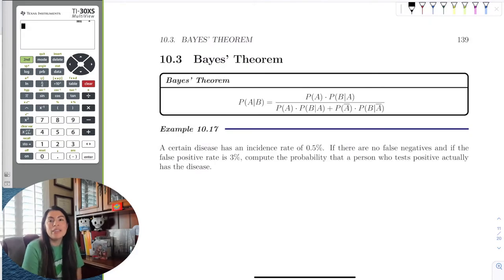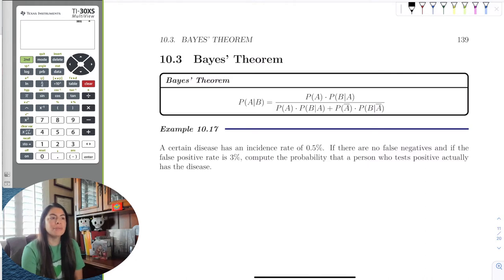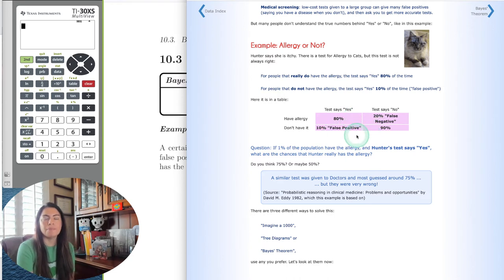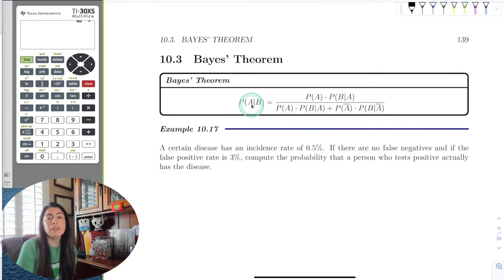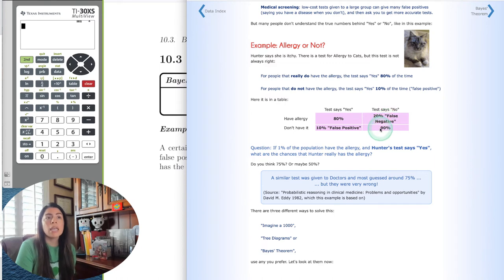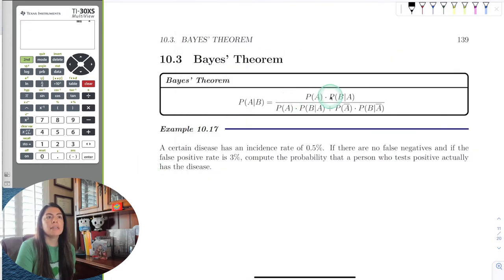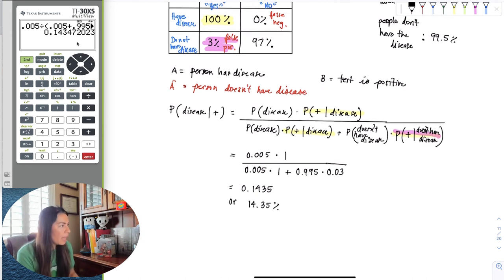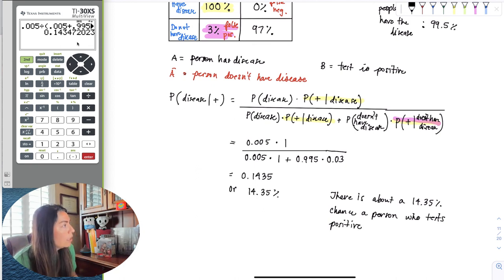Chapter_10_Section_3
We discuss Bayes' Theorem where we demonstrate with an example.